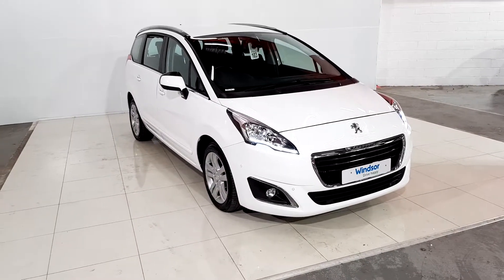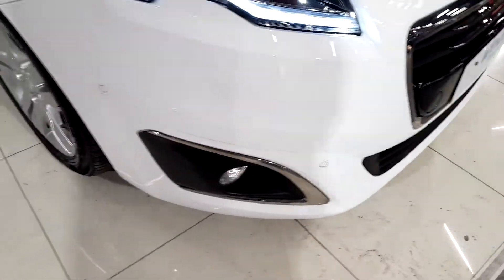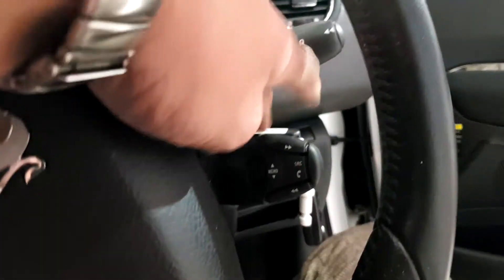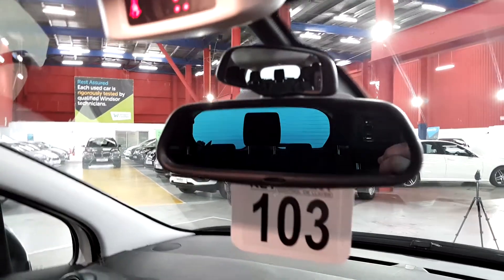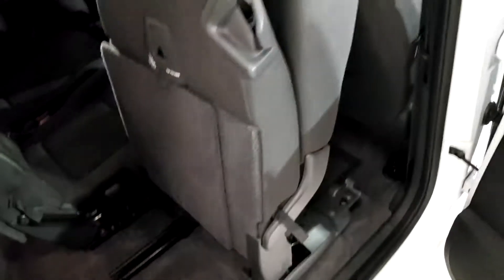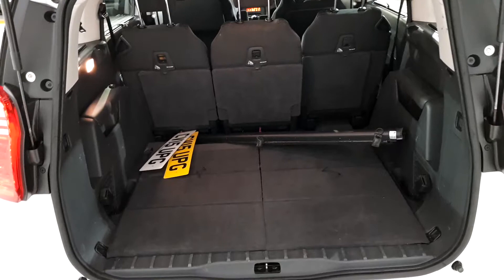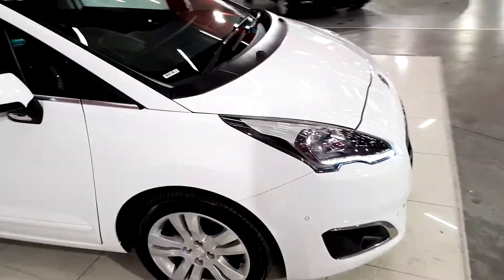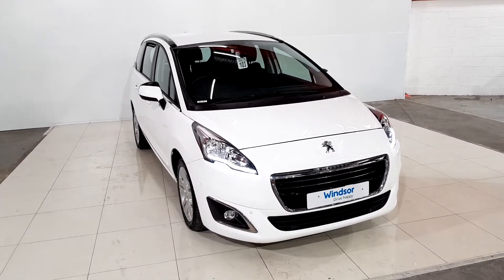CV15UPG - 2015 Peugeot 5008 ACTIVE BLUE HDI SS 16,995